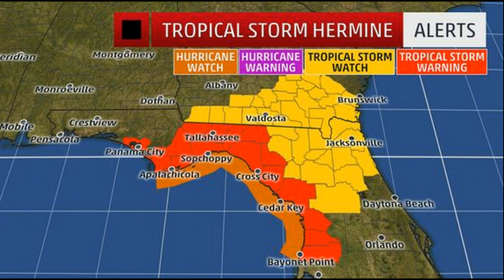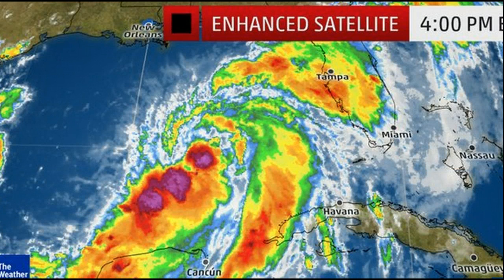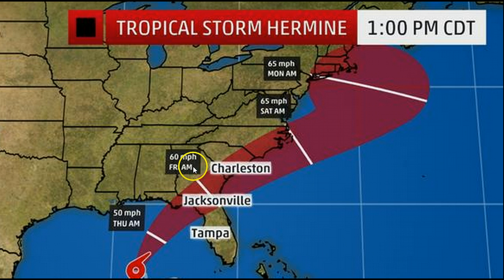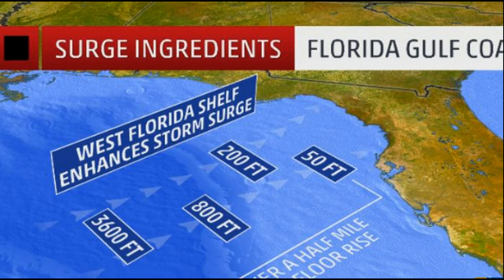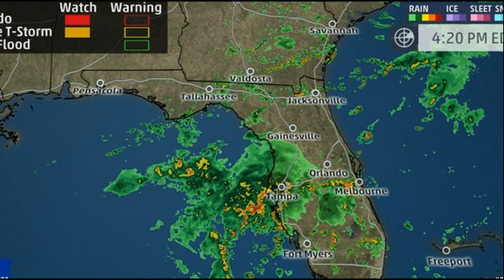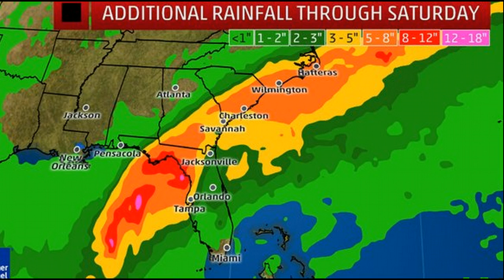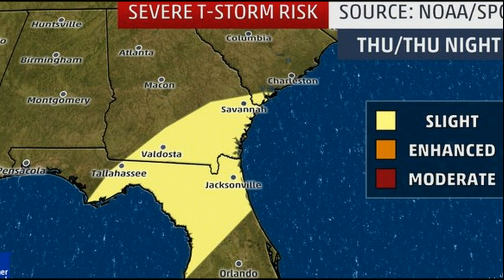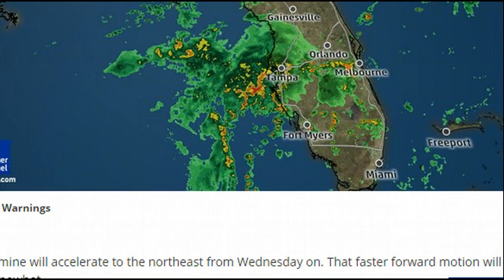Tropical Storm Hermine: State of Emergency Declared In Florida, National Guard On Deck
Governor Scott said, “Last night, hurricane and tropical storm watches were issued along Florida’s Gulf Coast from Pasco County to Gulf County. We also learned that the National Hurricane Center expects Tropical Depression Nine to become a Tropical Storm sometime today. It is crucial that every Floridian has a plan in place to ensure their families, homes and businesses are fully prepared. Floridians can make their own plan at FLGetaPlan.com. I have been closely monitoring this storm’s development and our emergency management officials have been working hard to make sure we are ready to respond to any potential impacts. By declaring a state of emergency in advance of this storm, we are ensuring that state, regional and local agencies can work together to meet the needs of our communities. We will continue to do all we can to keep our families and visitors safe and informed as this storm approaches our state.”

Tropical Storm Hermine has formed in the Gulf of Mexico and is forecast to make landfall Thursday along the Florida Gulf Coast as a strong tropical storm or possibly a Category 1 hurricane. Hermine will bring heavy rain, storm surge flooding, high winds, and even some tornadoes to not only Florida, but also the coastal Southeast.

You can also cut cable bills forever and save $75 with code "tigerstream75"